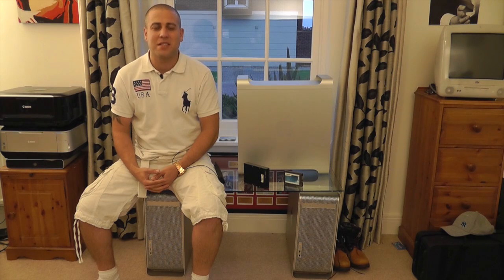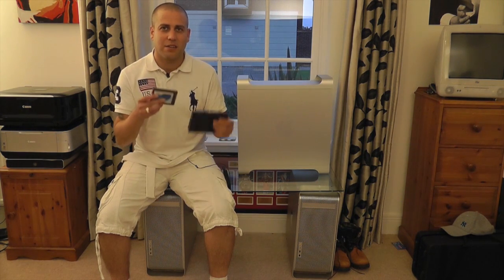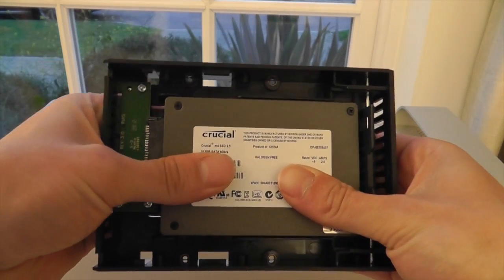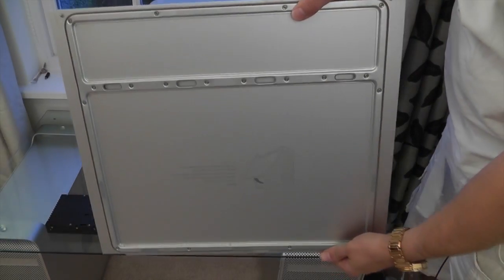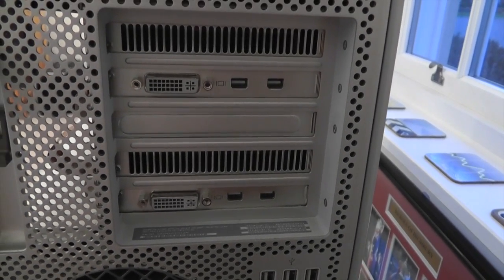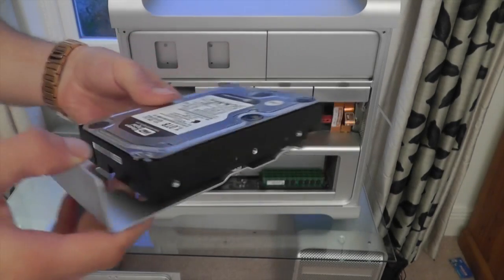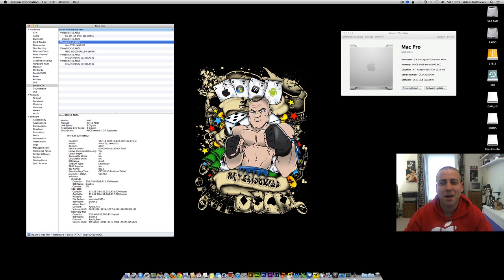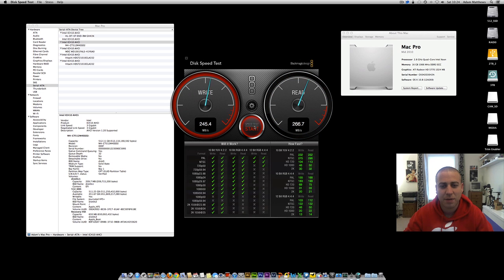Mac Pro Upgrade - 512GB SSD & Disk Speed Test